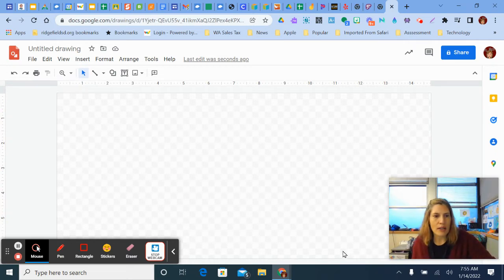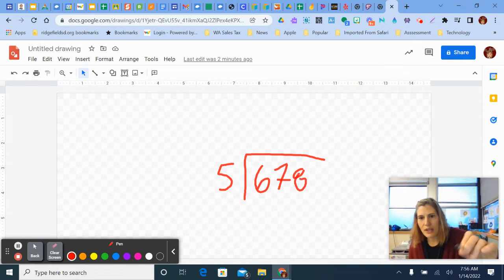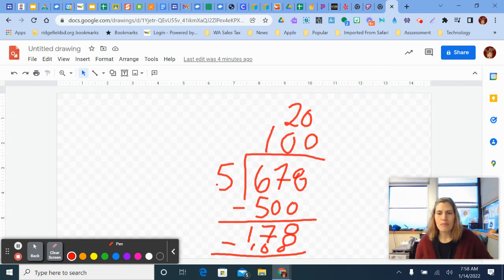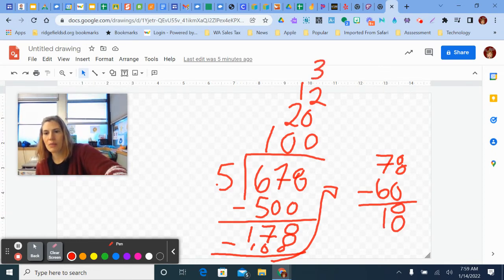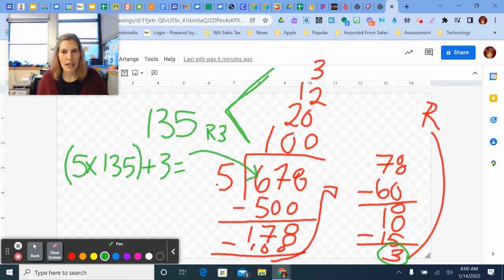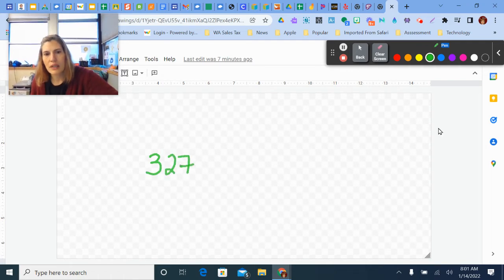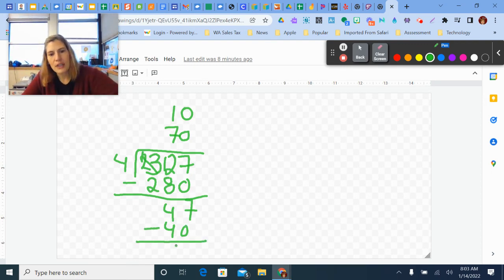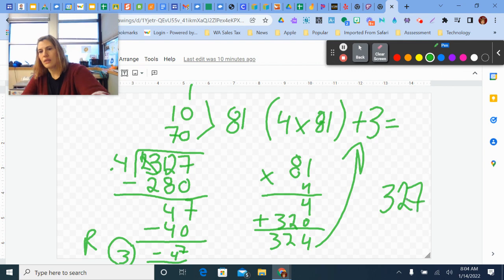Partial Product Stacking Division Strategy